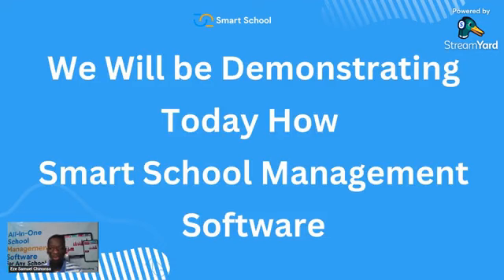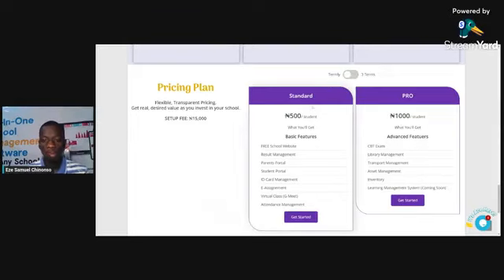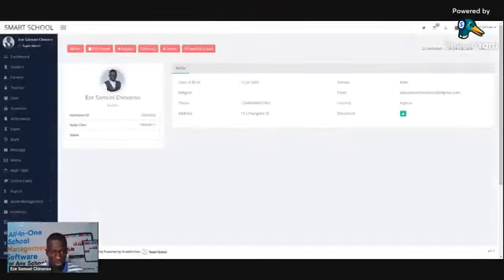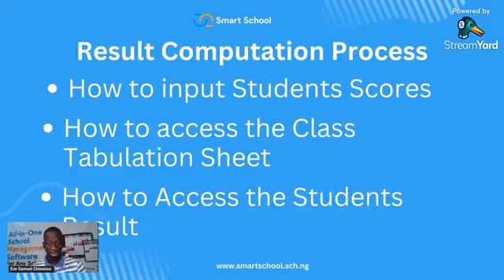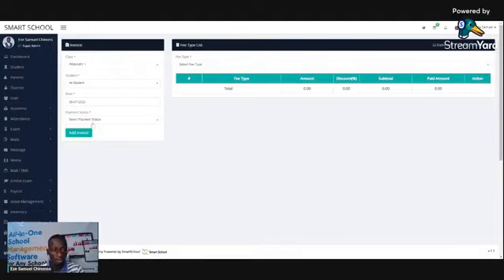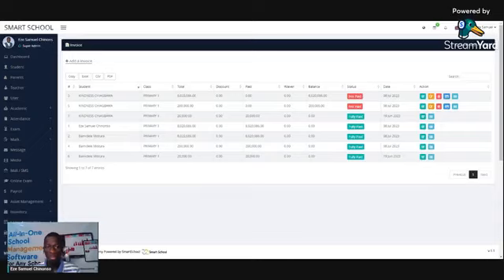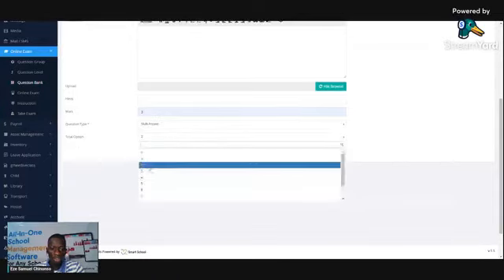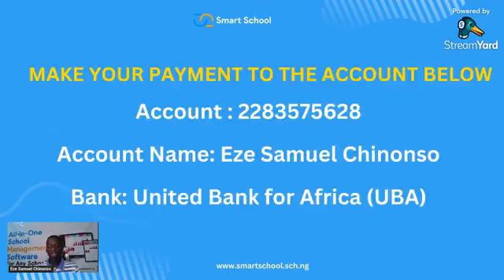Live Demo Presentation of Smart School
In This Section, we will explore the different features that smart school has to offer for your school.